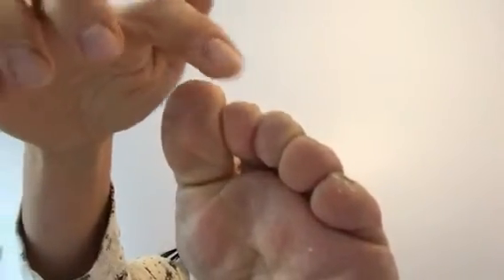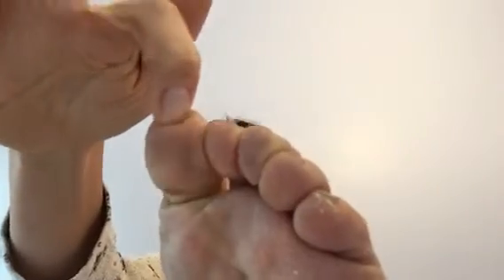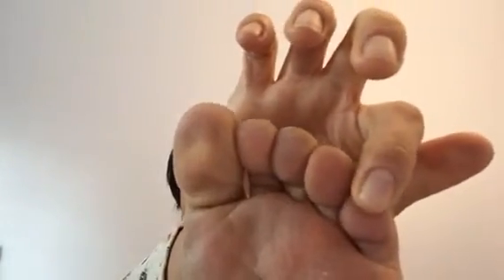How to save yourself when you have medical emergency